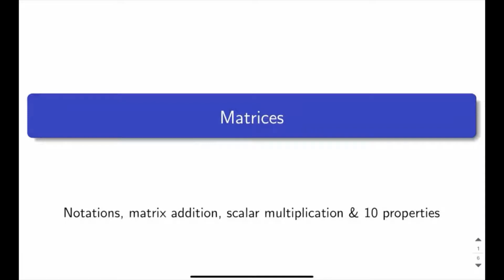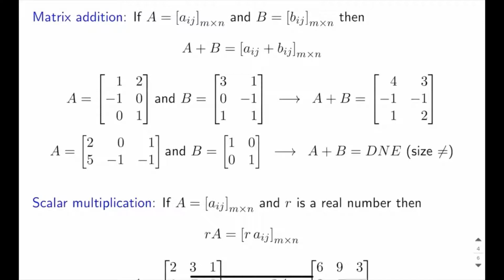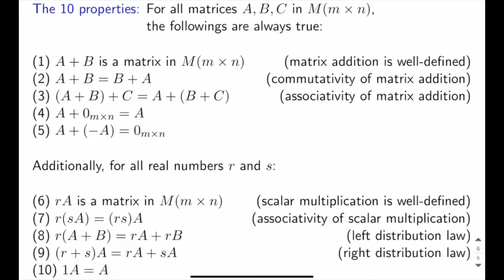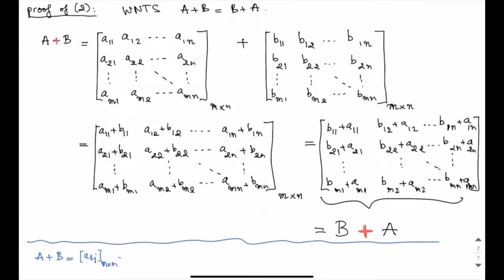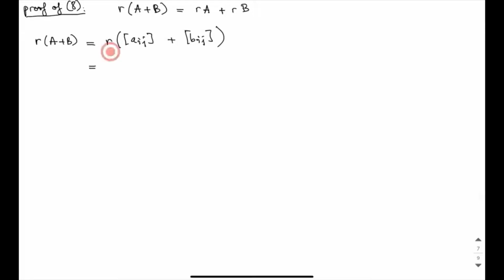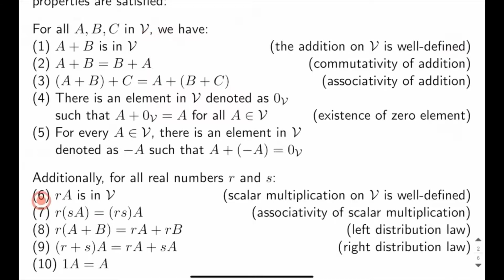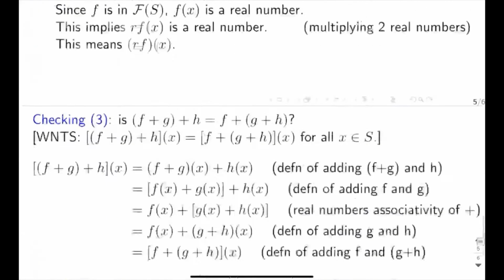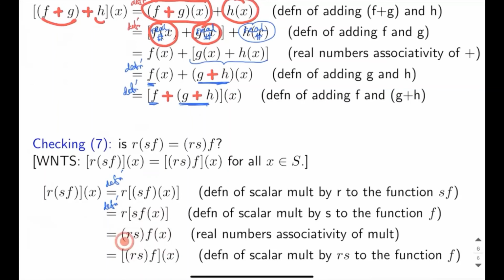Linear Algebra - Part 1 - Matrix and Vector Space